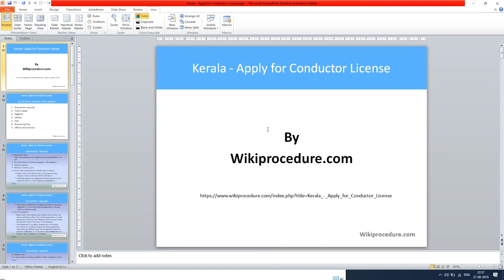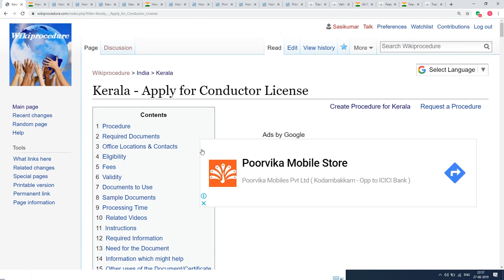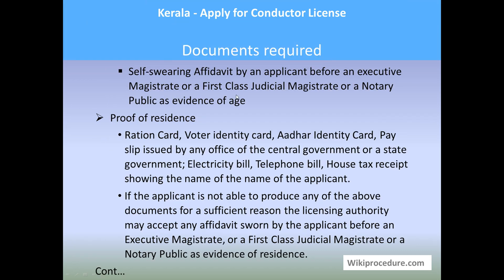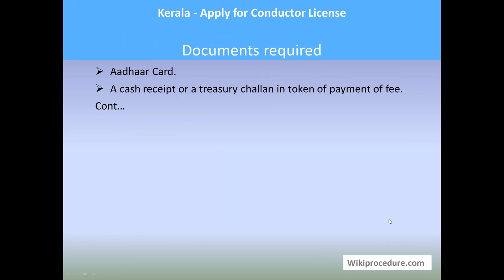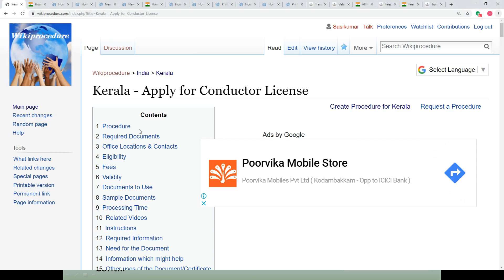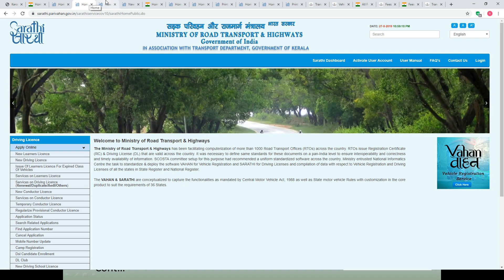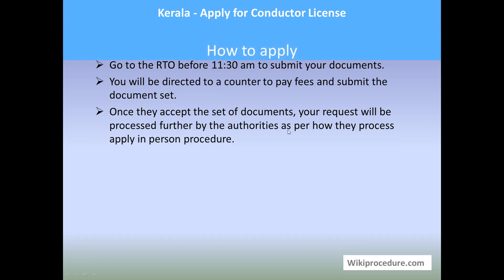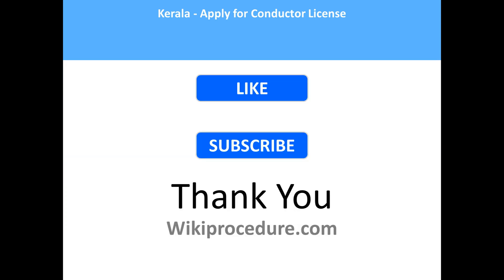Kerala - Online Apply for Conductor License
This video provides you information related to Online Applying for Conductor License in Kerala.